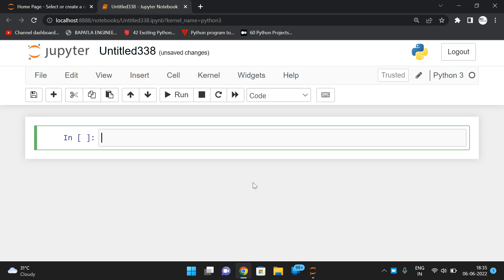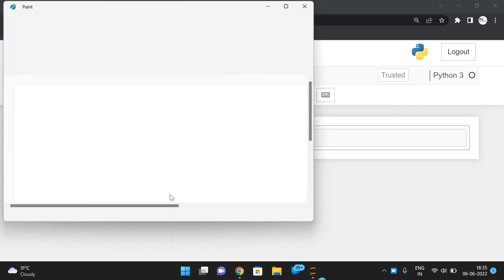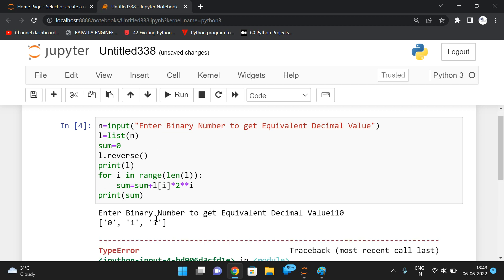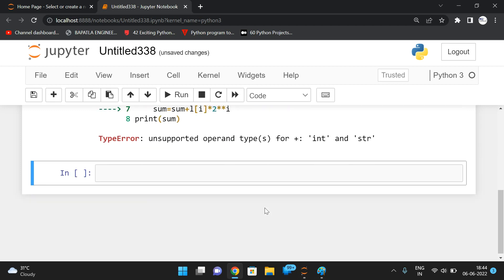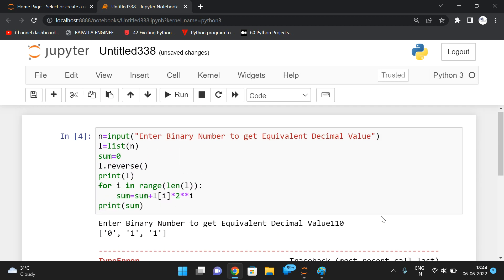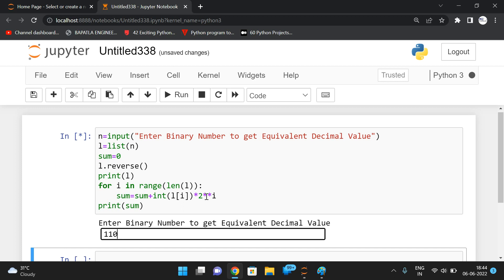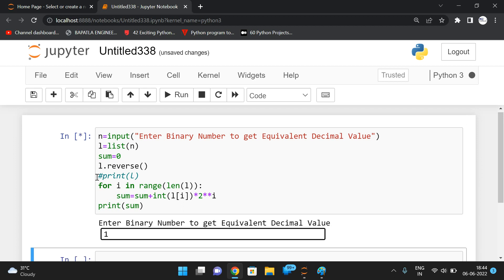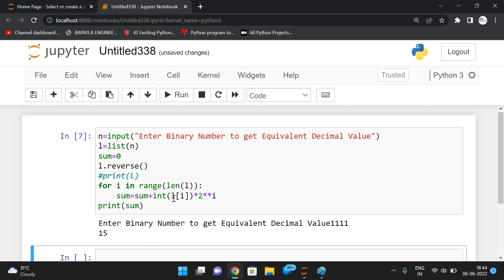BINARY TO DECIMAL NUMBER CONVERSION PROGRAM IN PYTHON || PYTHON PROGRAMMING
This is the program to convert any binary number to equivalent decimal number.